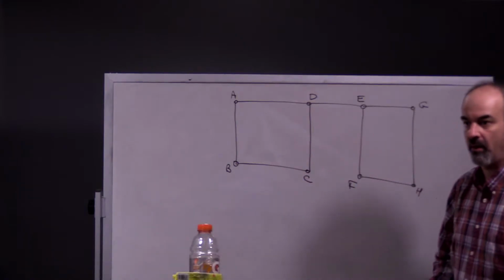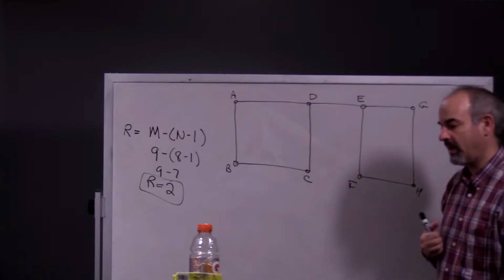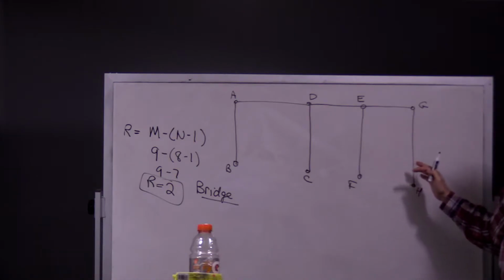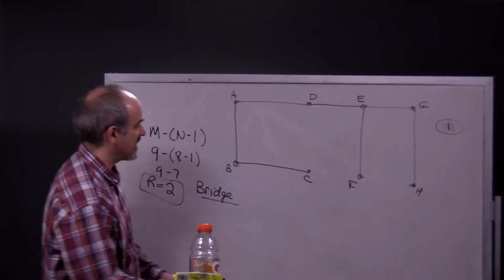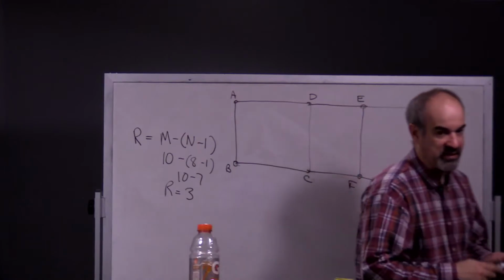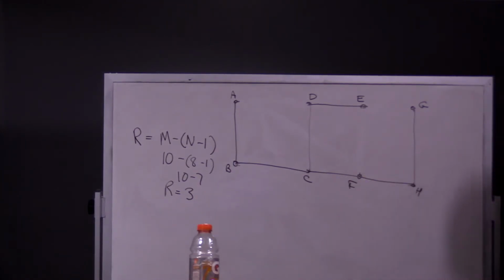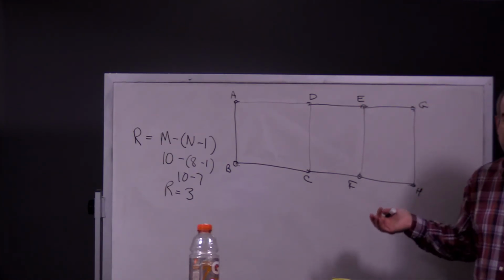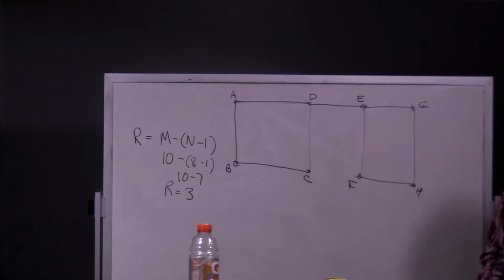Finding Spanning Trees in Networks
Some tips on finding the number of spanning trees in a network.
Hit the thumbs up for the YouTube algorithm!